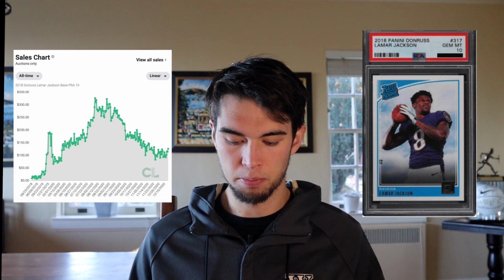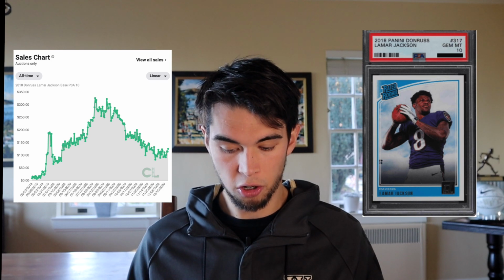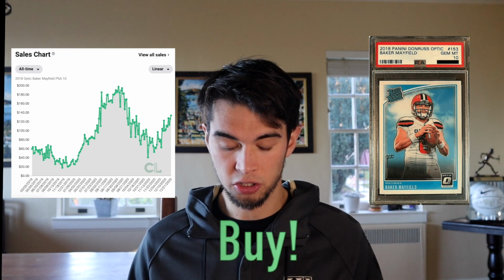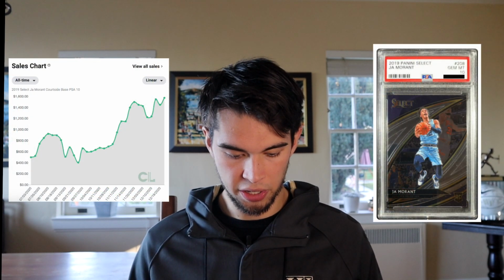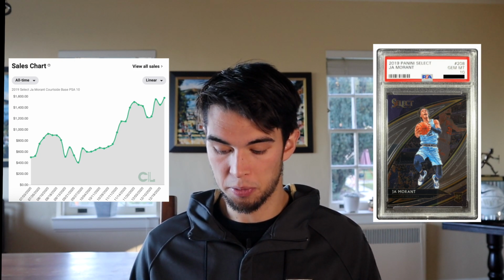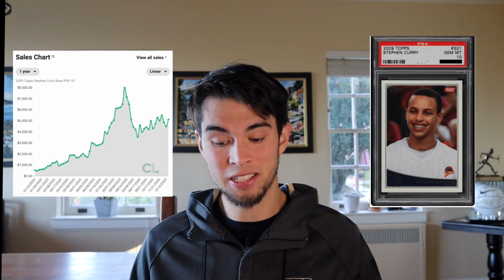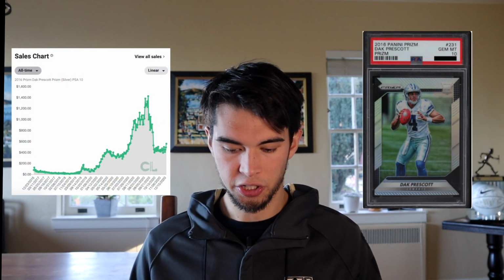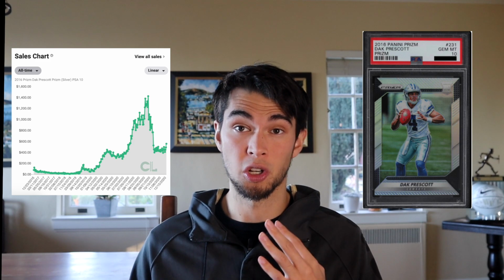Buy, Sell, Hold? Curry, Messi & More!〡Sports Card Investing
Hi guys! We go over recent subscriber pick-ups and I give my opinion on whether I think they're a buy, sell or hold.